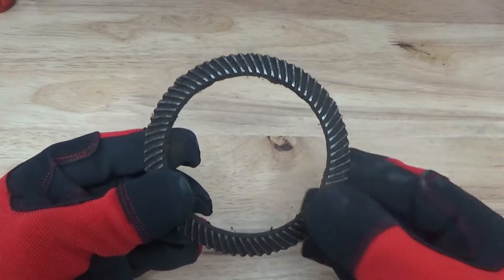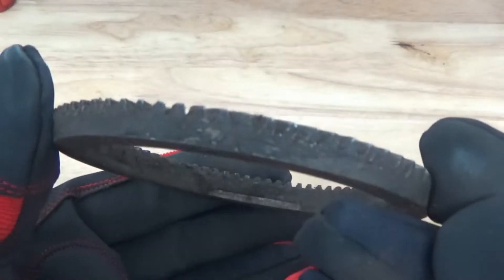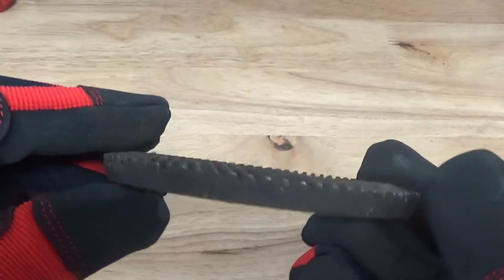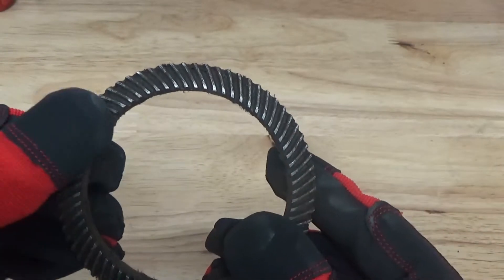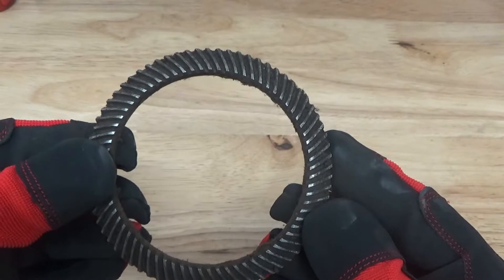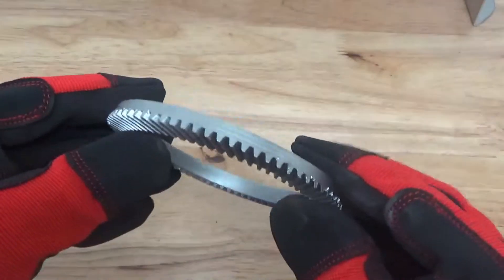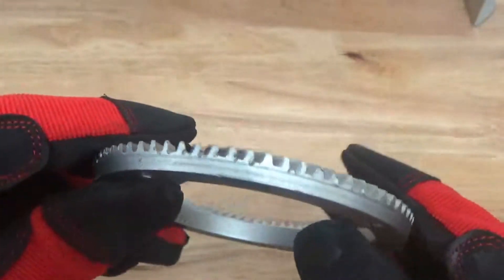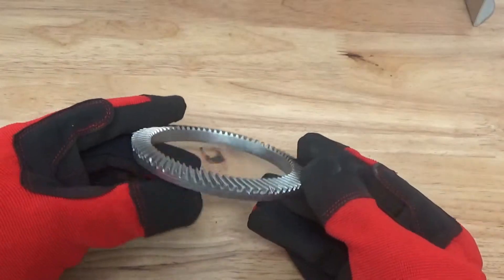The Most Powerful Tool Ever- Vapor Honing Technologies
For those that have never used a vapor honing machine this video is to show you how versatile a wet slurry system can be. From cleaning parts everyday to assisting in manufacturing prepping for the most exotic coatings a vapor honing system truly can do it all. Show today is an example of a wet shot peening application where surface treatment can also be done with a vapor hone machine. Surface preparation or treatment is defined as altering or changing surface characteristics without adding coatings to improve the performance and longevity of the part being worked.